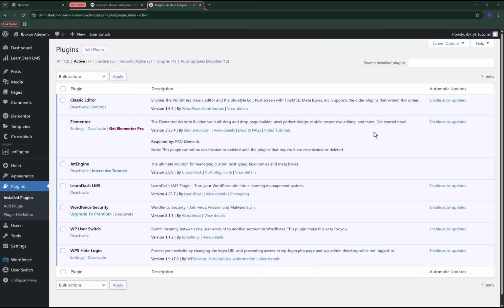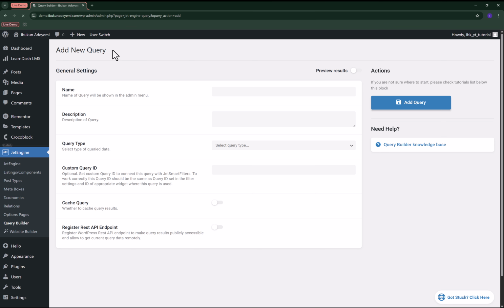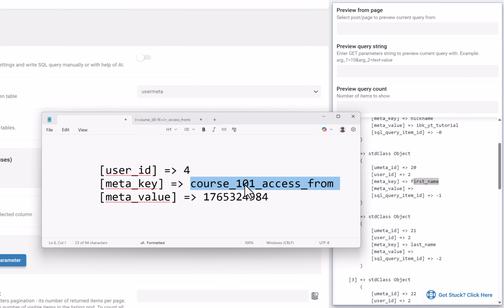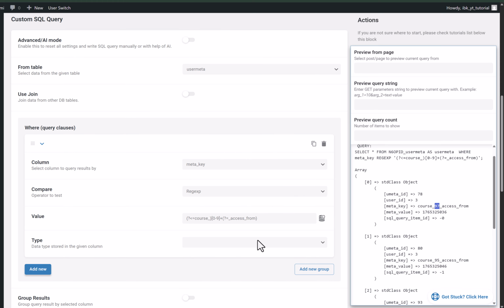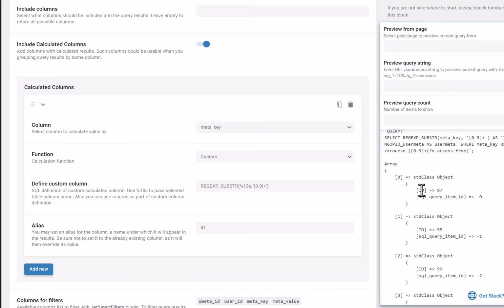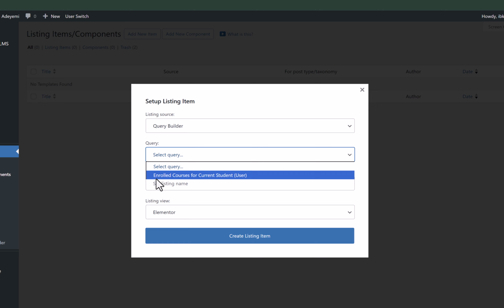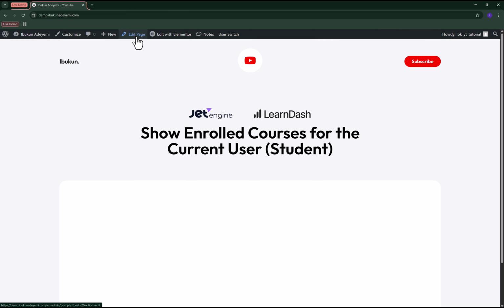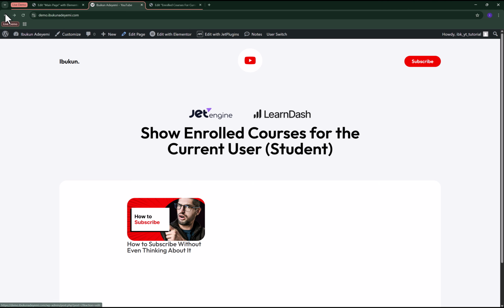Show Enrolled Courses for the Current User (Student) | Learndash | JetEngine| WordPress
In this tutorial, I’ll show you how to use JetEngine’s Query Builder to show only the courses a student is enrolled in (courses created with LearnDash). You’ll learn how to build a custom listing that shows the current user’s enrolled courses.

► TIMESTAMPS
00:00 Overview
00:52 Install required plugins
01:43 Learndash courses and users demo.
03:13 Build a Query
04:05 How Learndash stores enrolled courses in database
04:51 Continue building query
12:49 Build course listing based on query
16:25 Test
18:01 PLEASE SUBSCRIBE

THANKS🙂!!!